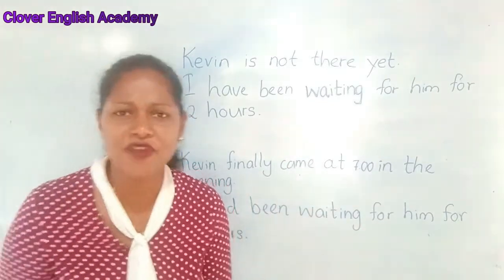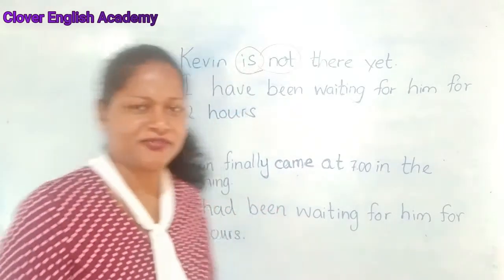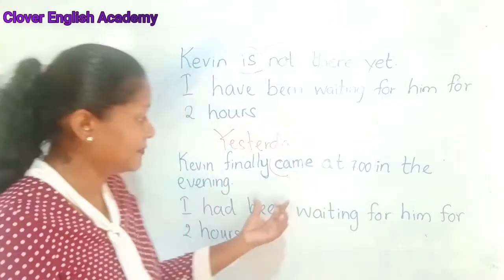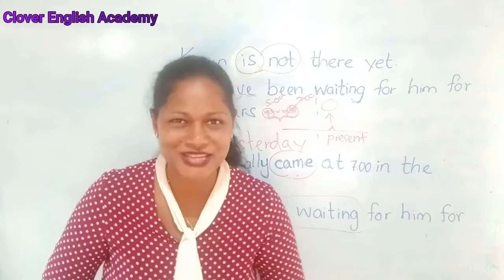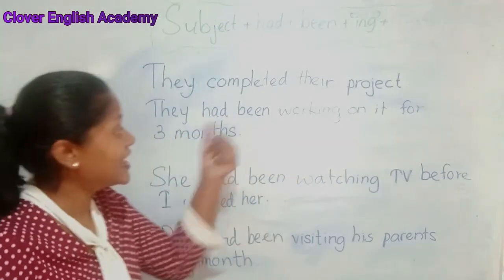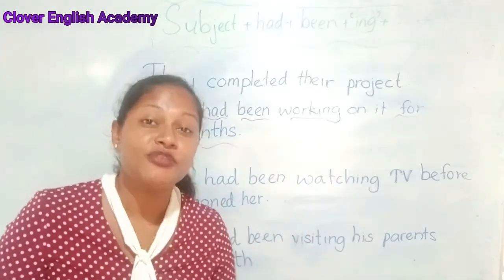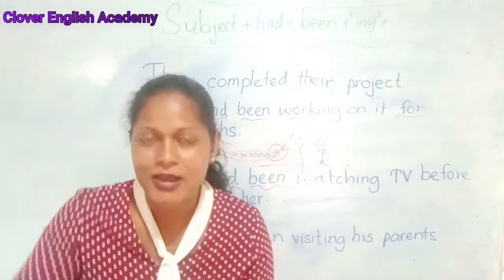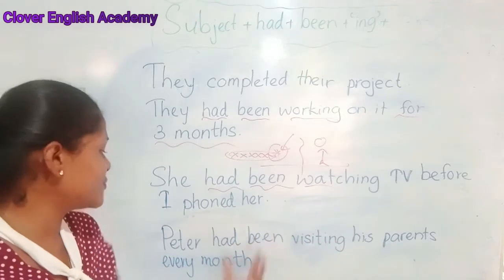Past Perfect Continuous Tense- Very clearly explained!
It is not difficult; you just need the correct explanation, understanding and practice.